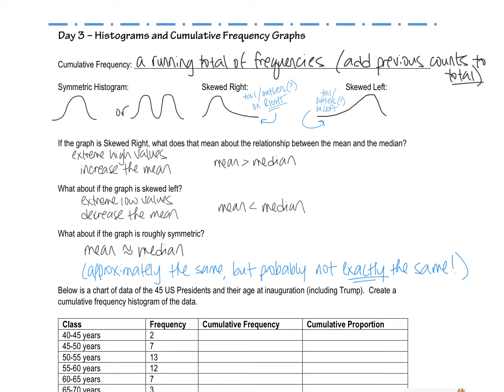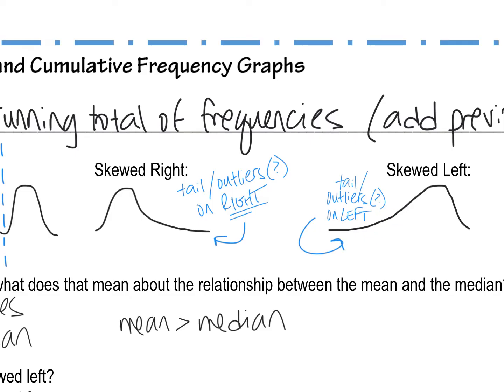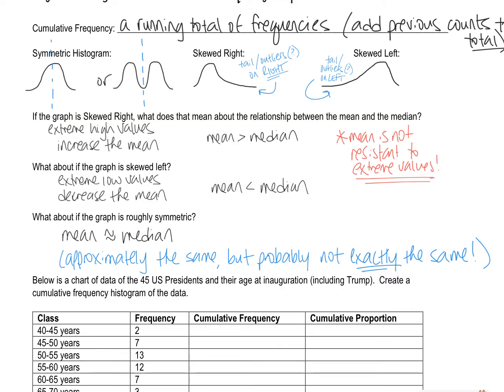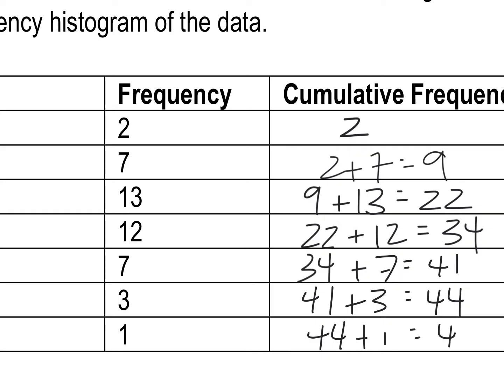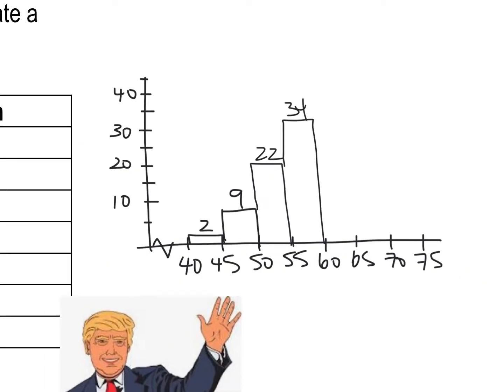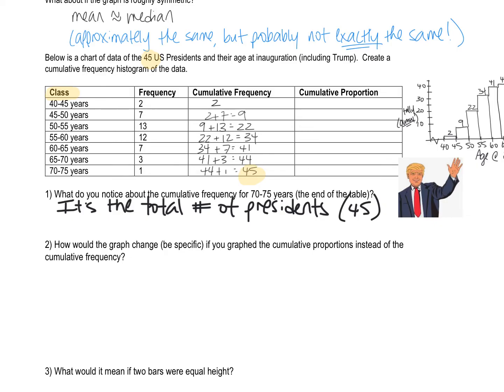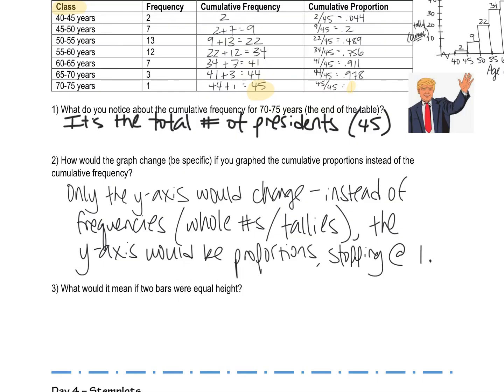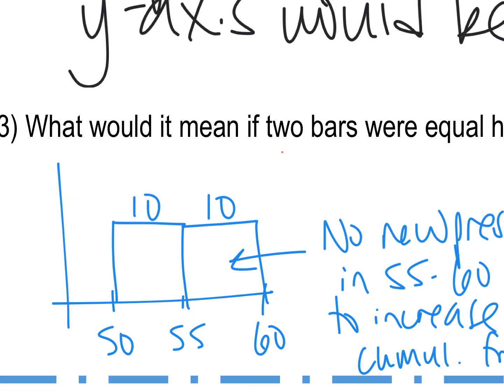Cumulative historgams video 3